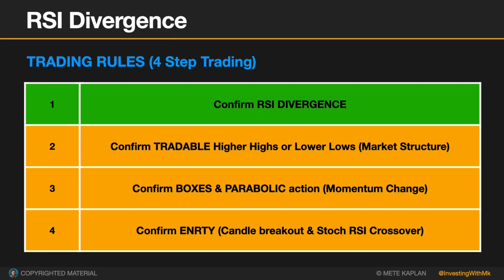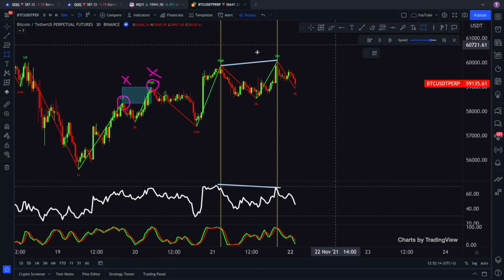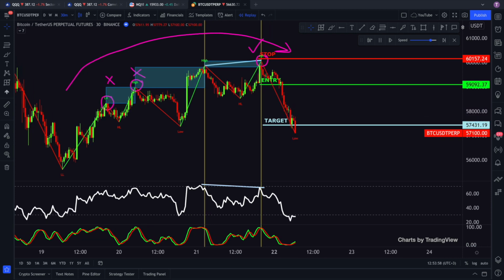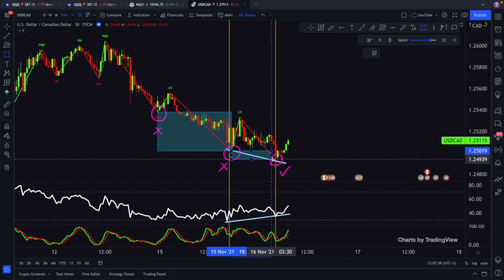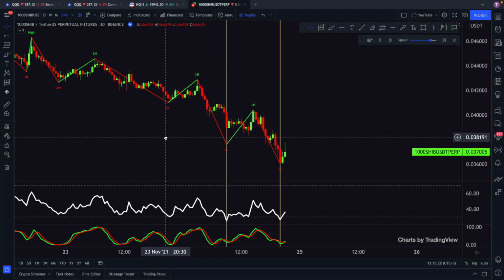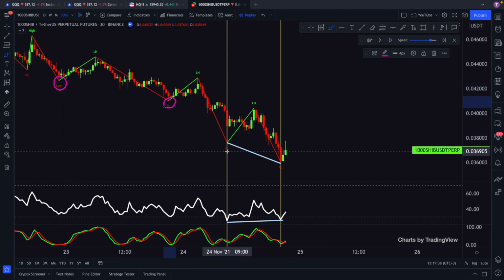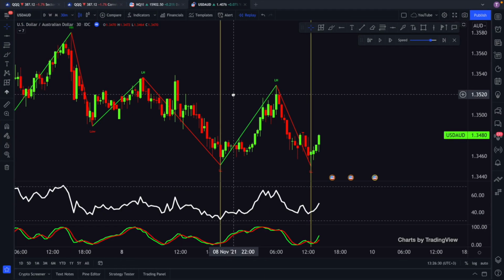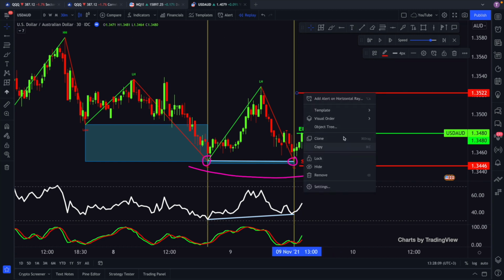How to Trade RSI Divergence with Trading Examples // 4 Step Trading Strategy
✅  Chapters:

00:00 Intro
00:28 Quick Recap
01:05 Example 1 (BITCOIN)
04:00 Example 2 (USDCAD)
06:55 Example 3 (SHIBA INU)
09:34 Example 4 (USDAUD)
11:20 End

✅  Description:

We've already learned one of the best RSI Divergence trading strategies. Now it's time for you to see in it action.